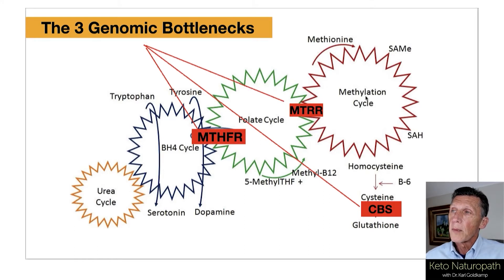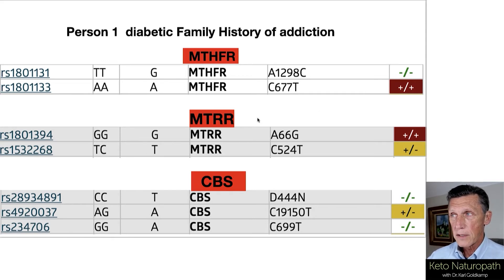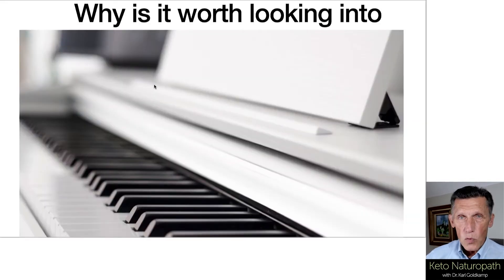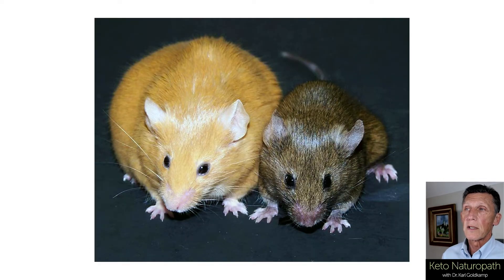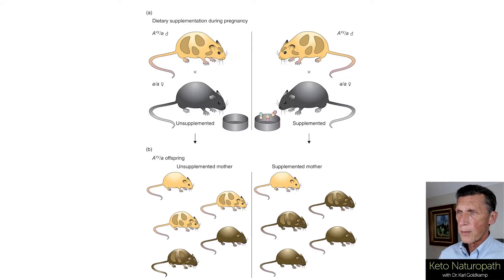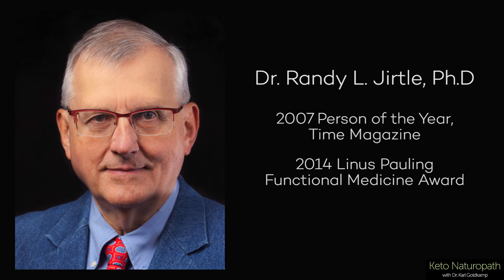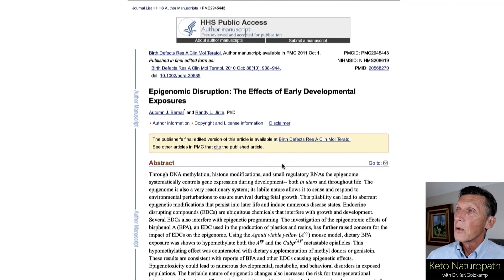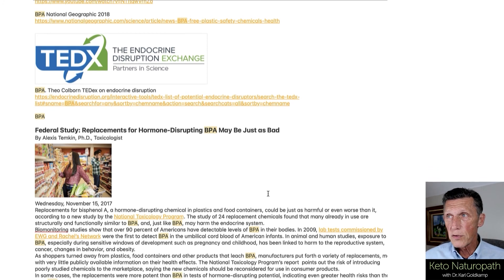This mouse may change your diabetes, heart disease and cancer risk forever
Specific mutations like MTHFR and others can be caused by poor metabolic health and various disorders for life. From dyslexia to ADHD to schizophrenia, Bipolar, heart disease, diabetes. Here what you can do about that to change your health through understanding why your methylation process is impaired and how to fix it.